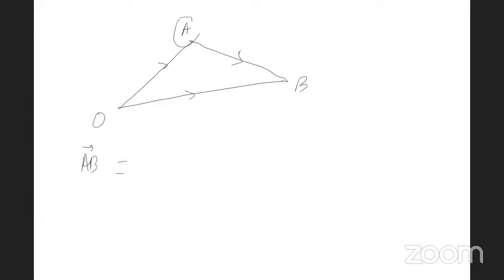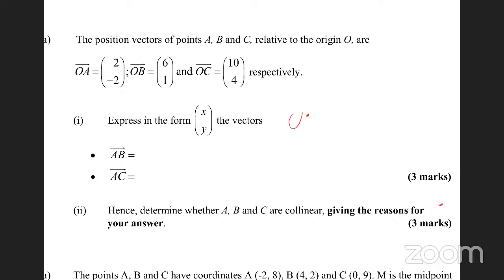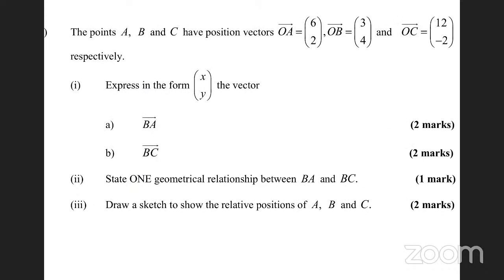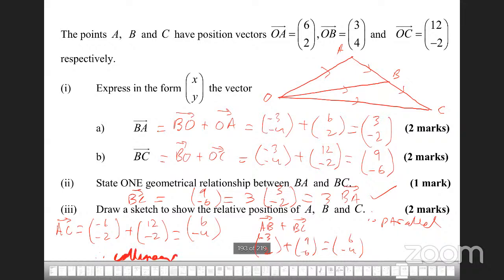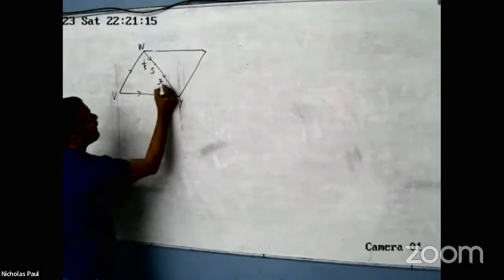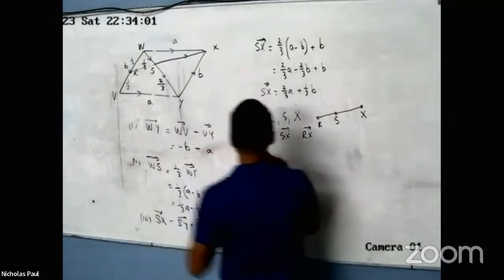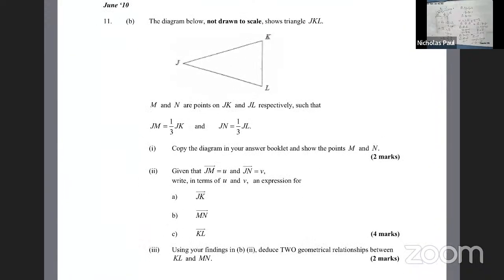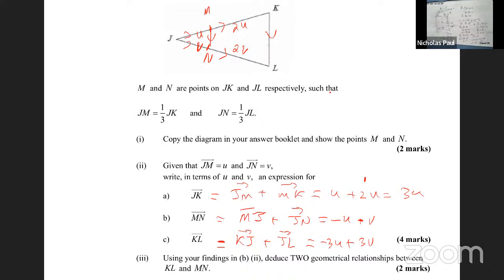CSEC Mathematics Vectors 2